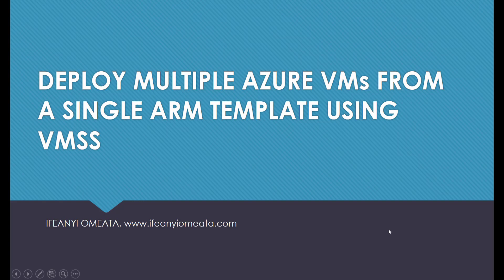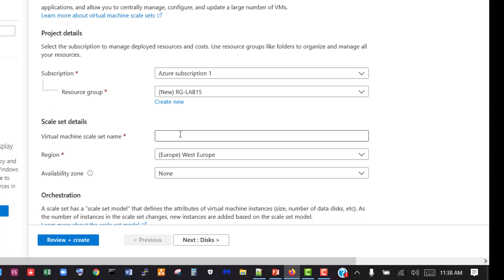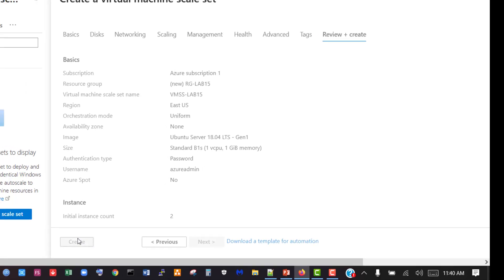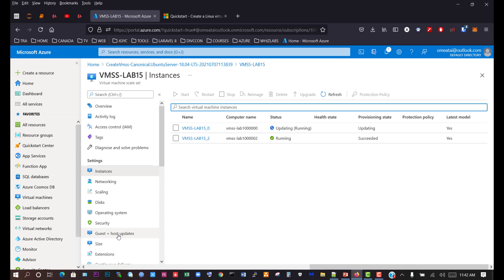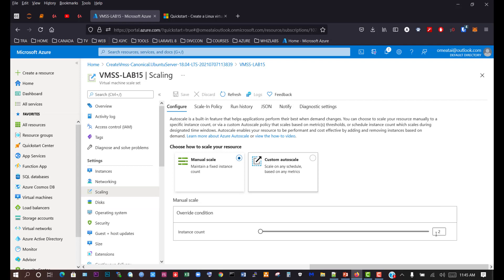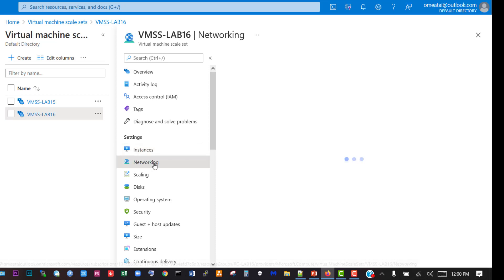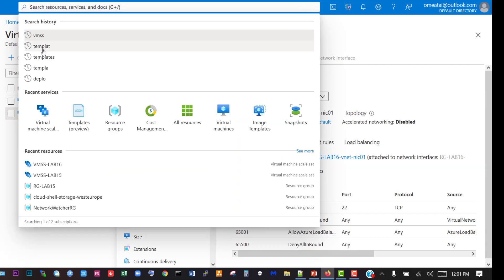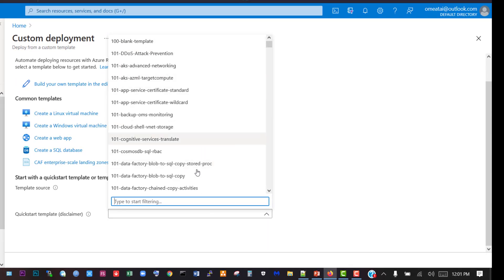AZURE ADMINISTRATOR AZ-104: 39-DEPLOY MULTIPLE AZURE VMs FROM A SINGLE ARM TEMPLATE USING VMSS